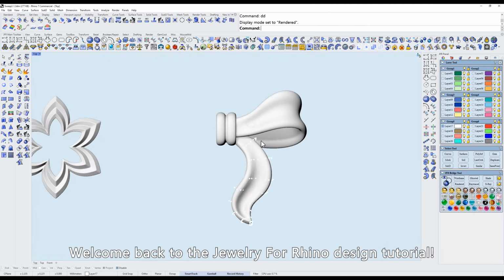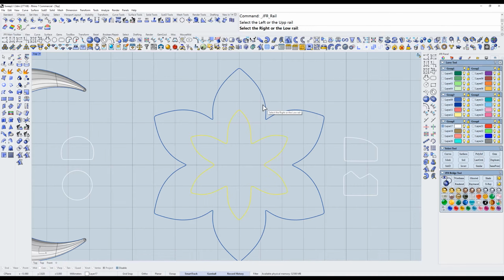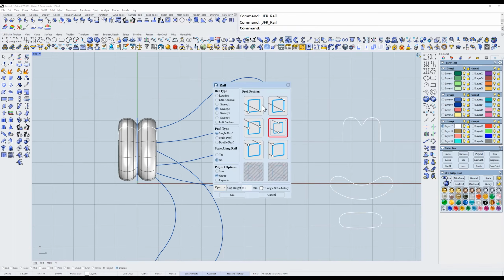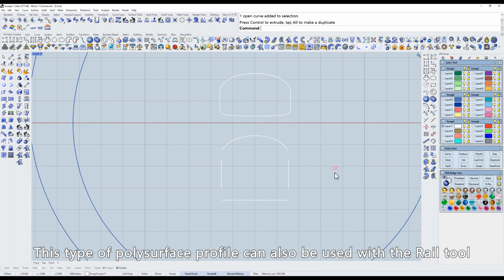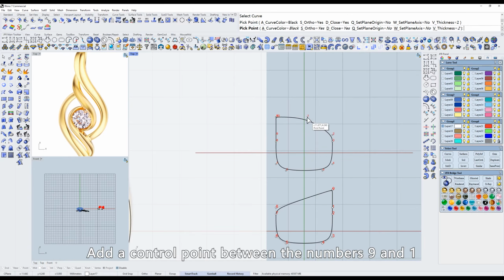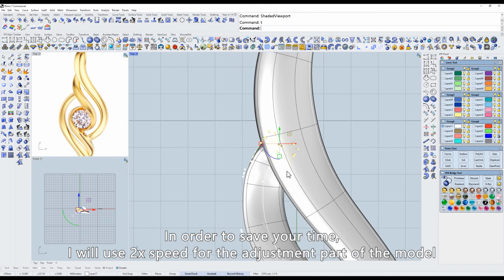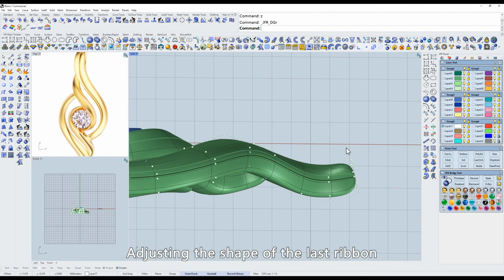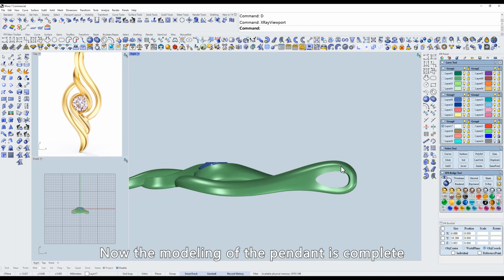How to design this pendant in Jewelry For Rhino - 3D Jewelry Design Course | CAD | Matrix | Tutorial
In this video, I'm going to explain in detail how to use the Rail Sweep 2 tool with several examples, and show you how to design a pendant with Jewelry For Rhino.
In part two of the video, I share a tutorial case of a pendant design. The process of making this pendant combines the Rail Sweep 2 tool and the JFR Boolean preview tool.

JFR's tools are very practical, after learning it, you will be able to get more awesome 3D jewelry design skills, hope this video can help you with your jewelry modeling!

Software used
Modeling: Rhino, JFR(Jewelry For Rhino) Plug-in

Video chapter
0:00 Introduction
0:18 Principle of the Rail Sweep 2 tool
2:47 How to Model Flowers with the Rail Sweep 2 Tool
4:51 How to Make a Bow Pendant Easily
8:11 How to quickly create a ring shank base shape
11:42 Design case for making a pendant with Sweep 2
13:48 Making the second ribbon
16:26 Making the third ribbon
20:40 Making the hole through the chain
21:30 Use Boolean preview to adjust the holes in real time

We will be updating more jewelry 3d design tutorials about JFR plugin features!